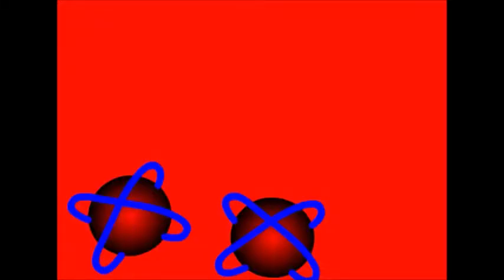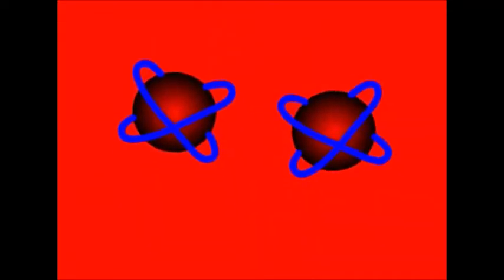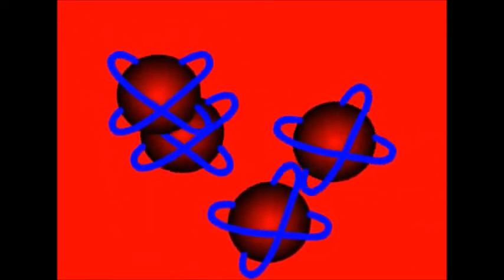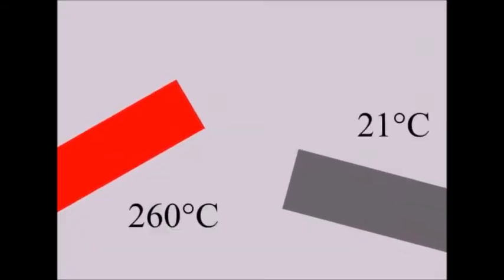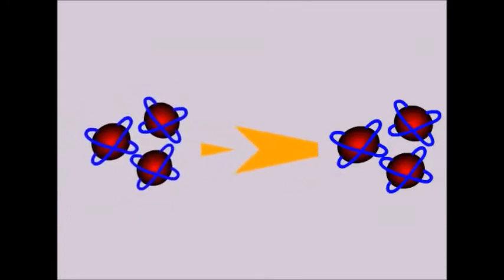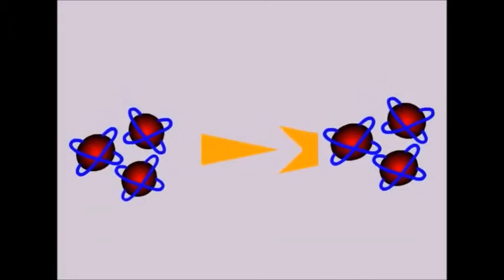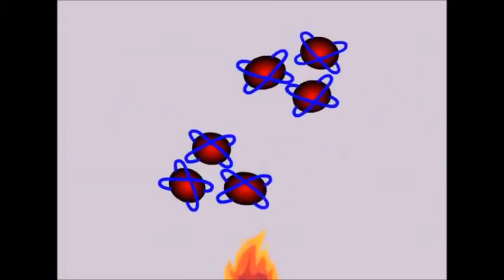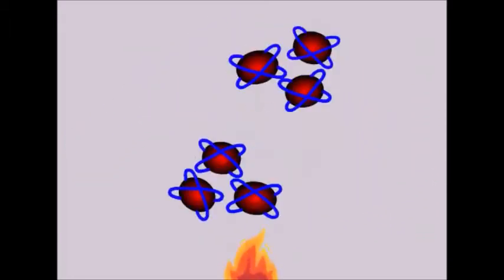Breakthrough Junior Challenge 2018 Submission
Breakthrough Junior Challange

During the processing of this video, YouTube has altered the audio. This link has the corrected audio
once the file is downloaded you may use Internet Explorer to view it. Thank You and sorry for the inconvenience.